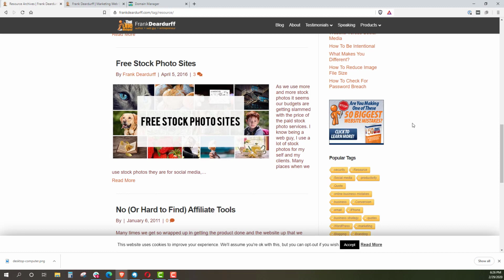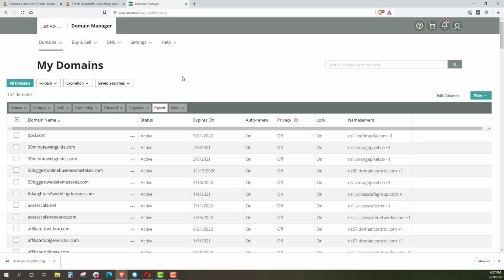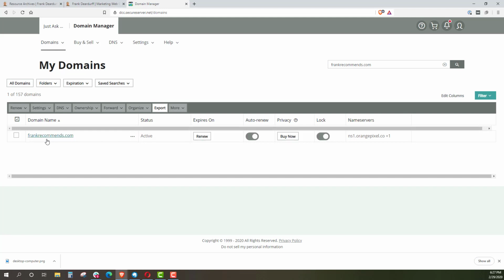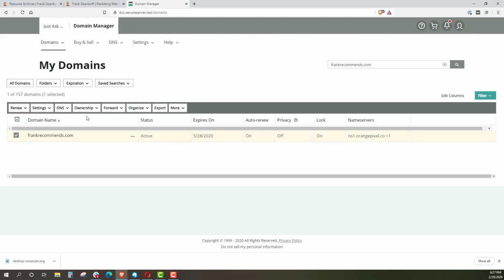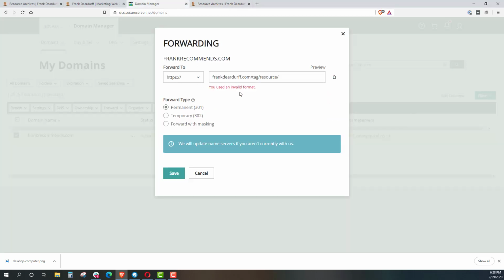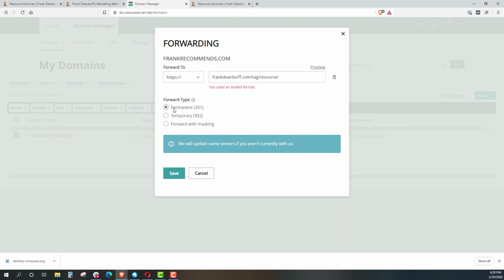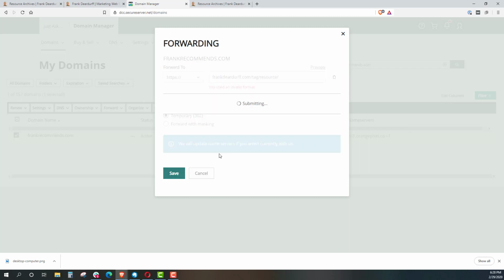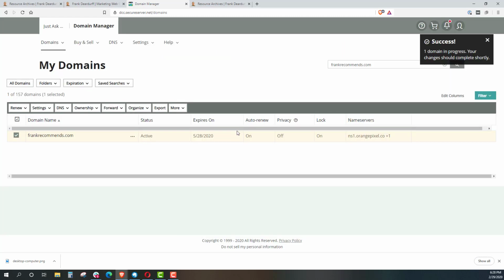how to point a domain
How to point a domain If you are looking to point a domain, or redirect a domain, then watch this video to learn everything you need to know about how to point a domain.